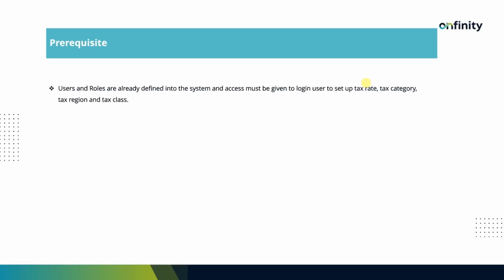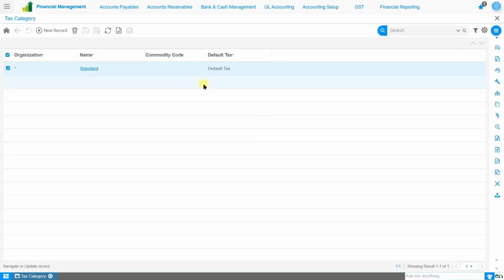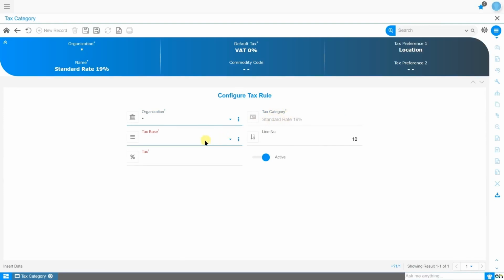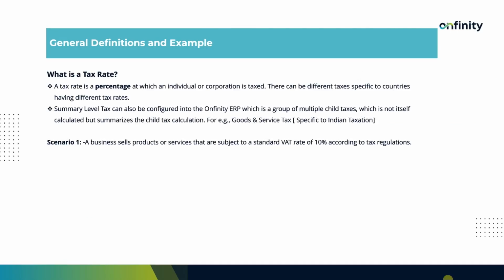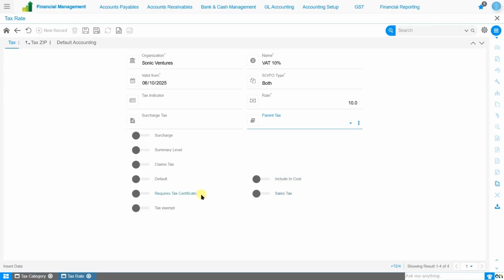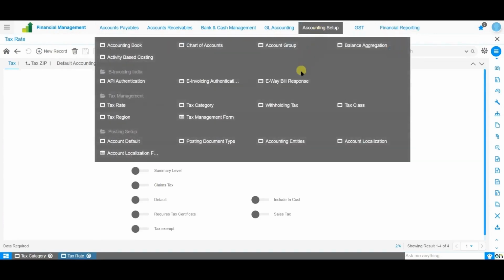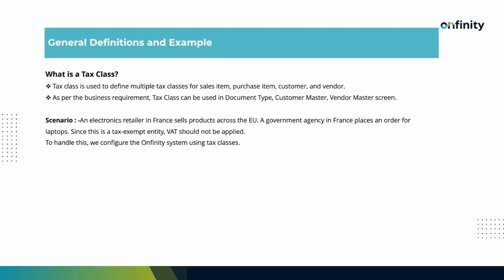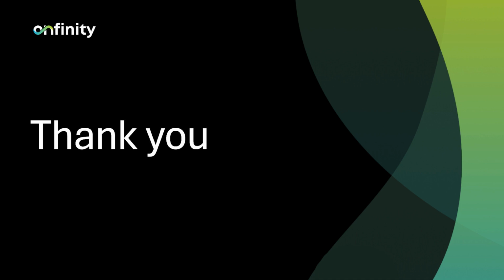07 Master Data Setup | Tax Management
Learn how to configure ERP tax management in Onfinity with this complete guide to VAT rate setup and tax category configuration. We walk through the entire process of setting up tax rates, tax regions, tax classes, and tax categories to ensure your system applies the correct taxes automatically based on transaction details.

This training covers the core tax management features in Onfinity ERP, showing how to handle complex multi-rate tax scenarios like Germany's 19%, 7%, and 0% VAT rates. You'll see how tax categories group multiple tax rules and let the system apply the right rate based on location, tax region, and other criteria. Whether you're managing VAT across the EU or handling tax-exempt entities, this video demonstrates the configuration steps needed to set up accurate tax processing in your business.

Finance and accounting teams implementing tax rules in Onfinity
ERP administrators configuring tax management for their organization
Business managers handling multi-country VAT compliance
Companies selling across different regions with varying tax rates
Organizations with tax-exempt customers or vendors

USE CASES

Setting up VAT rates for multiple countries
Creating tax categories that automatically apply correct rates
Defining geographic tax regions for EU and other jurisdictions
Configuring tax classes for tax-exempt entities
Managing location-based tax preferences in transactions
Attaching tax rates to tax regions and tax classes

You'll learn how to navigate the tax category, tax rate, tax region, and tax class screens. The video includes a real-world scenario of an online retailer selling across the EU, showing how to set up different VAT rates for Germany, France, and Spain. We also cover how to configure tax-exempt scenarios where government entities or specific vendors should not have VAT applied.

By the end, you'll understand the prerequisites for tax configuration, how these four components work together, and how to implement tax management that handles your specific business requirements.

00:00 Introduction and training overview
01:45 Tax category configuration and prerequisites
05:20 Setting up tax rates with practical examples
08:50 Creating tax regions across multiple countries
11:30 Configuring tax classes for exempt entities
13:45 Attaching tax rules to customers and vendors
15:10 Summary and next steps